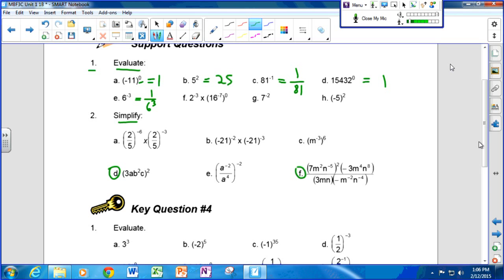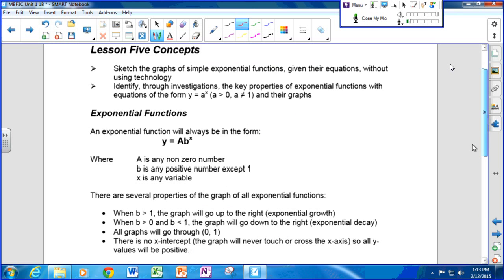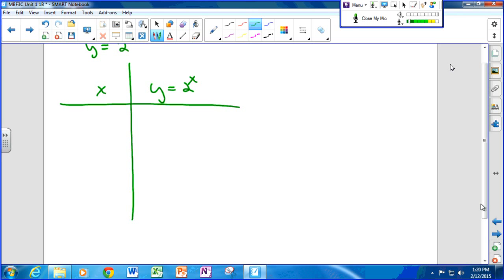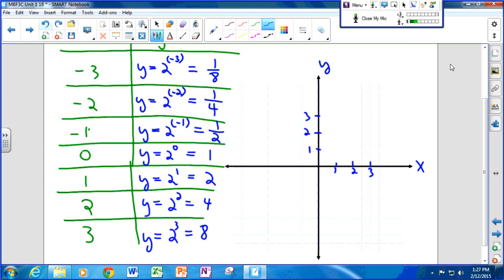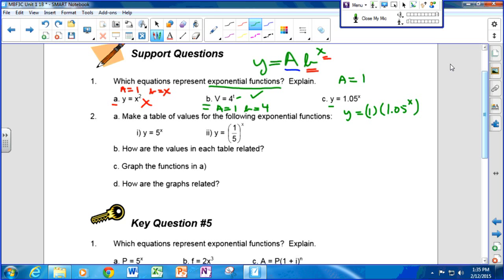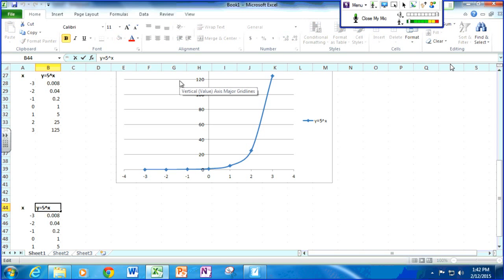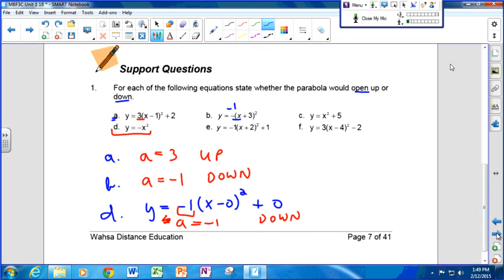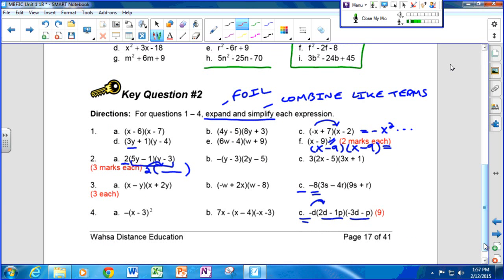2A MBF3C Feb. 12 Week 2 Class 4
Unit 1 Lesson 5 Exponential Functions and a review of Unit 1.